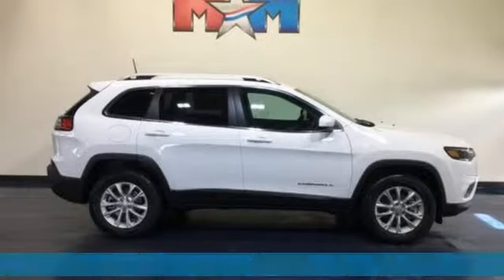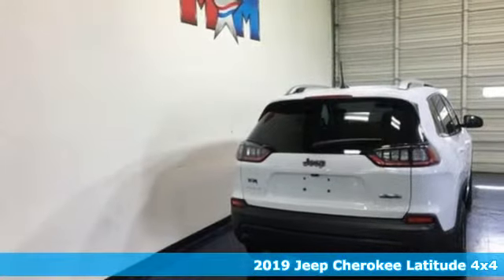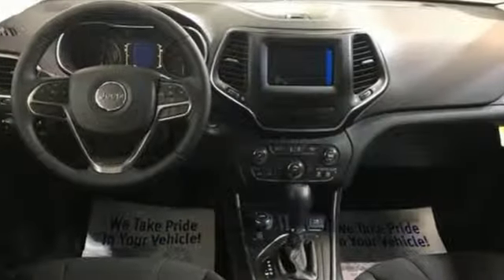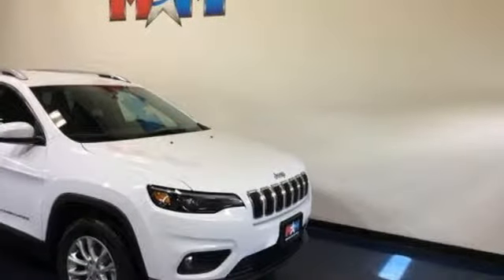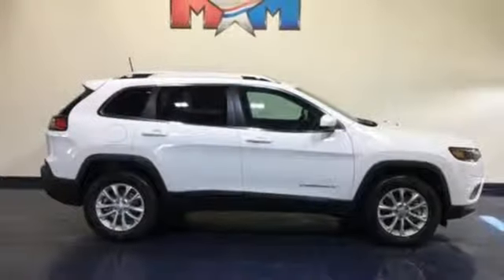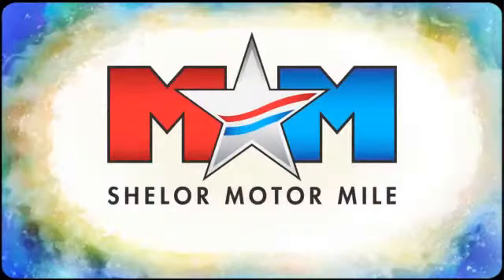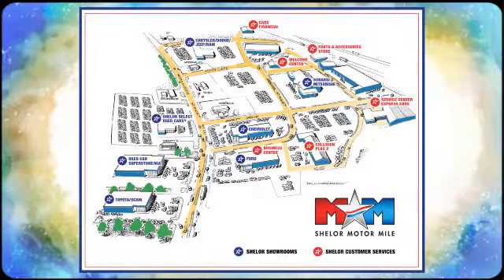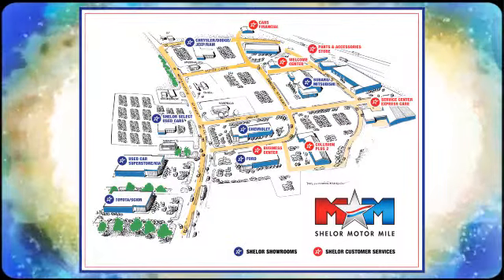New 2019 Jeep Cherokee Christiansburg VA Blacksburg, VA DC191009 - SOLD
Year: 2019
Make: Jeep
Model: Cherokee
Trim: Latitude 4x4
Engine: 2.4L 4 Cylinder Engine
Transmission: 9-Speed A/T
Color: Bright White Clear Coat
Interior: S5X9
Stock #: DC191009
VIN: 1C4PJMCB7KD468769
Heated Seats, iPod/MP3 Input, Bluetooth, Smart Device Integration, TRANSMISSION: 9-SPEED 948TE AUTOMATIC... ENGINE: 2.4L I4 ZERO EVAP M-AIR W/ESS... Latitude trim, Bright White Clear Coat exterior. EPA 29 MPG Hwy/21 MPG City! CLICK ME!br /br /KEY FEATURES INCLUDEbr /4x4, Back-Up Camera, iPod/MP3 Input, Bluetooth, Aluminum Wheels, Smart Device Integration Rear Spoiler, MP3 Player, Keyless Entry, Child Safety Locks, Electronic Stability Control. br /br /OPTION PACKAGESbr /COLD WEATHER GROUP Engine Block Heater, Leather Wrapped Steering Wheel, Remote Start System, Windshield Wiper De-Icer, Heated Front Seats, Heated Steering Wheel, Steering Wheel Mounted Audio Controls, All-Season Floor Mats, POPULAR APPEARANCE GROUP Deep Tint Sunscreen Glass, SIRIUSXM SATELLITE RADIO 1-Year SiriusXM Radio Service, No Satellite Coverage HI/AK/PR/VI, For More Info, Call , TRANSMISSION: 9-SPEED 948TE AUTOMATIC (STD), ENGINE: 2.4L I4 ZERO EVAP M-AIR W/ESS (STD). br /br /VEHICLE REVIEWSbr /The steering is nicely weighted, feels direct, and even transmits some of the road texture to the driver. Bigger bumps are nicely filtered out. It's well-balanced all around, and there's a good sense of center when driving on the highway. -Edmunds.com. Great Gas Mileage: 29 MPG Hwy. br /br /WHO WE AREbr /At Shelor Motor Mile we have a price and payment to fit any budget. Our big selection means even bigger savings! Need extra spending money? Shelor wants your vehicle, and we're paying top dollar! br /br /Tax DMV Fees & $597 processing fee are not included in vehicle prices shown and must be paid by the purchaser. Vehicle information is based off standard equipment and may vary from vehicle to vehicle. Call or email for complete vehicle specific informatiobr / Chevrolet Ford Chrysler Dodge Jeep & Ram prices include current factory rebates and incentives some of which may require financing through the manufacturer and/or the customer must own/trade a certain make of vehicle. Residency restrictions apply see dealer for details and restrictions. All pricing and details are believed to be accurate but we do not warrant or guarantee such accuracy. The prices shown above may vary from region to region as will incentives and are subject to change.